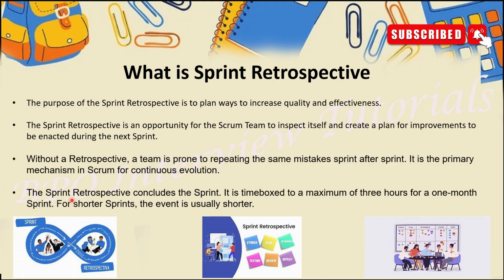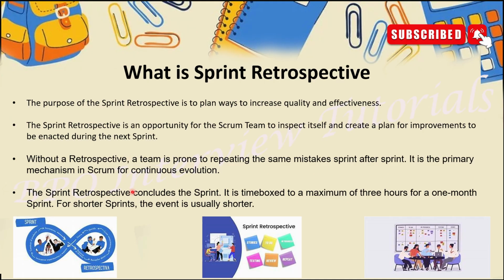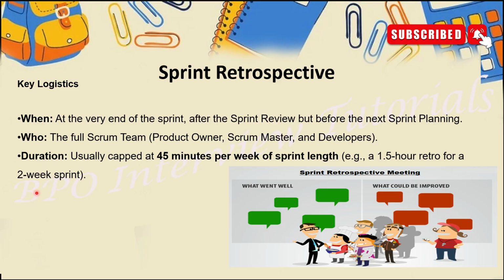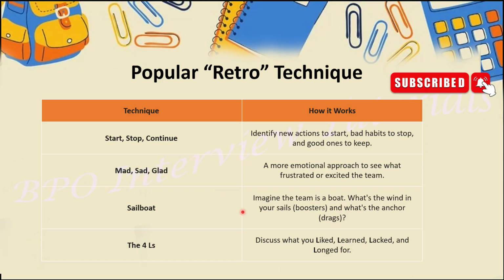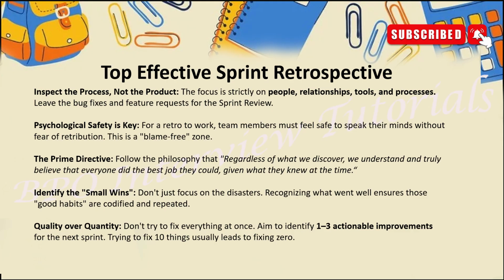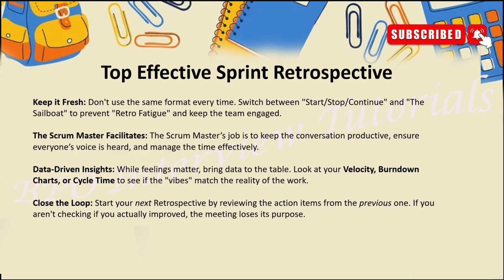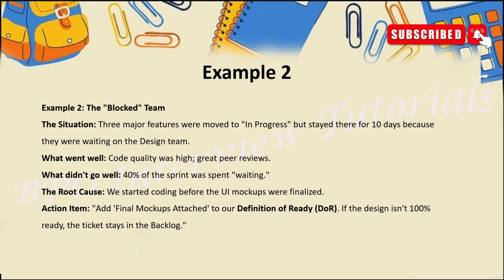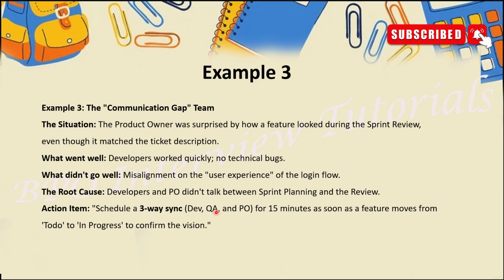How to facilitate Sprint Retrospective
A Sprint Retrospective is a dedicated meeting held at the end of a sprint where the Scrum team reflects on their performance and identifies ways to improve for the next cycle.
​While the Sprint Review focuses on what was built (the product), the Retrospective focuses on how it was built (the process).